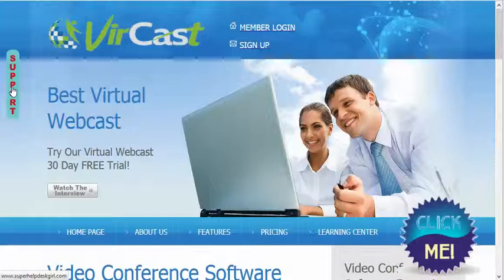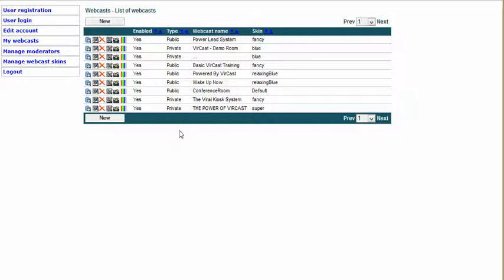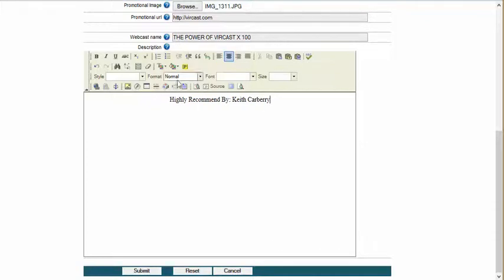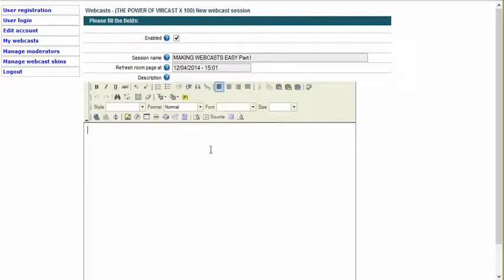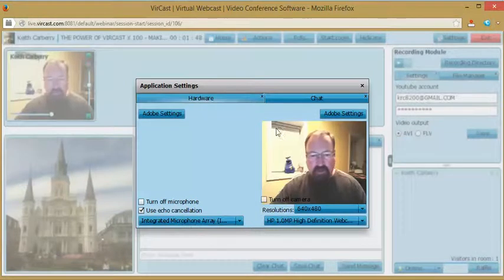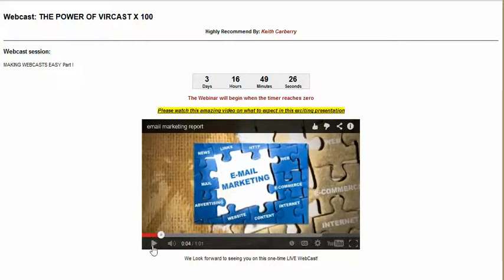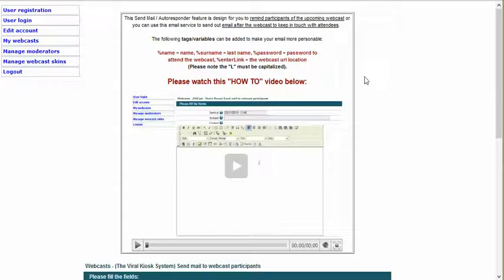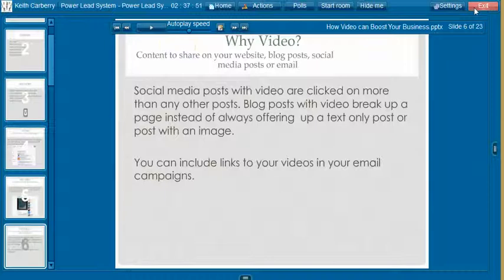Vircast basics - The Video Conference Of Choice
we love this video conference software and we think you will to after you watch this presentation.